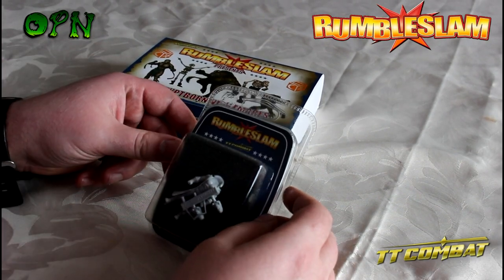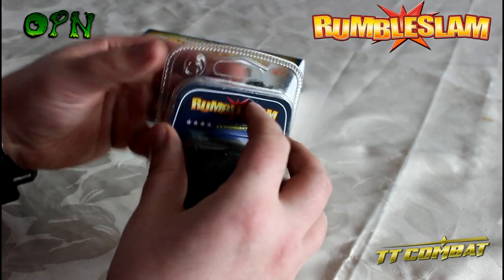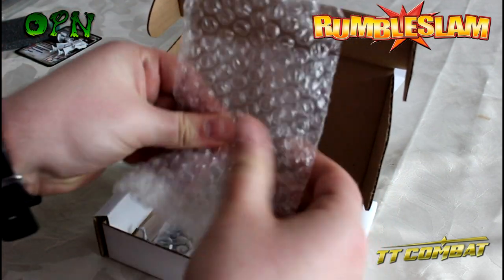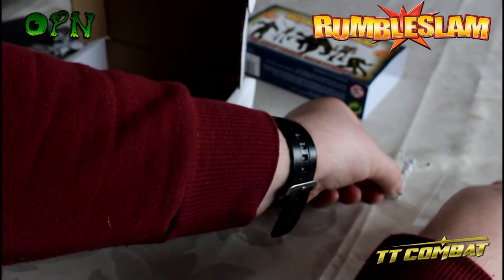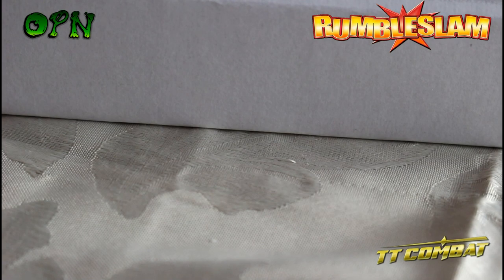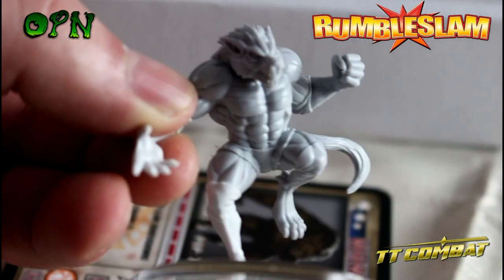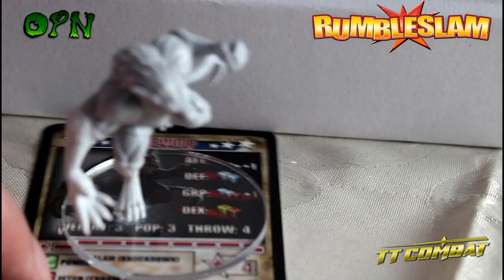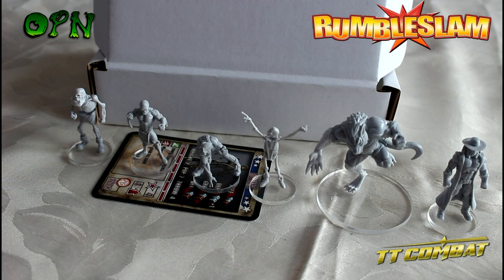Rumbleslam unboxing and building